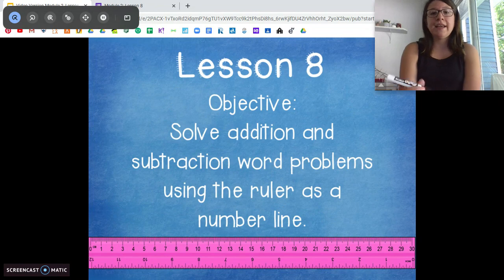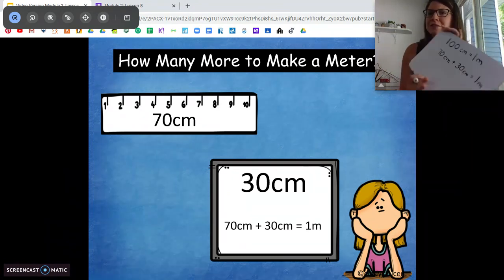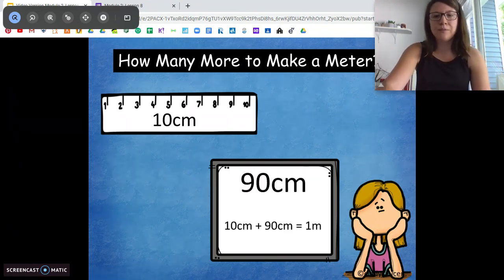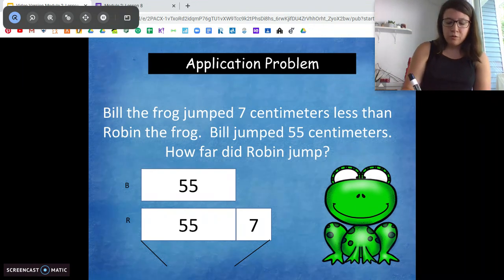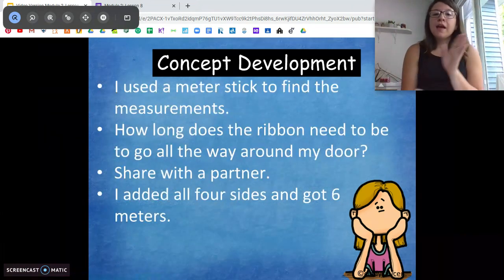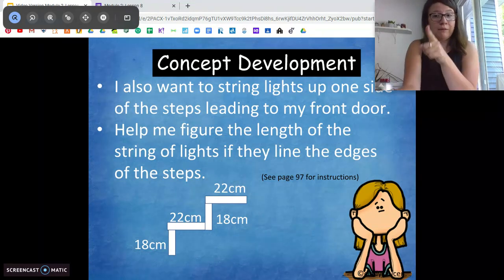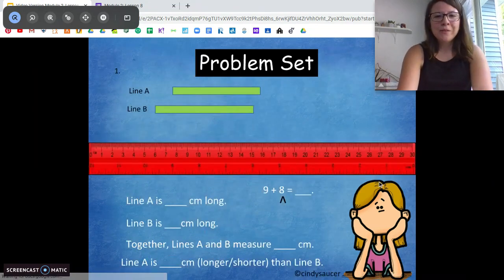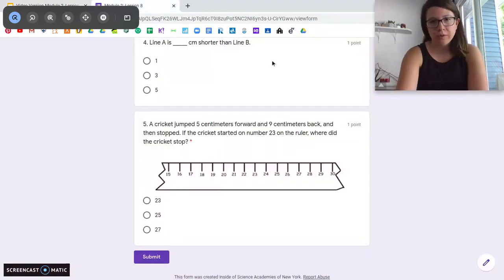2nd Grade EngageNY Math - Module 2 Lesson 8 Solve addition&subtraction word problems using the ruler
2nd Grade EngageNY Math - Module 2 Lesson 8 Solve addition and subtraction word problems using the ruler as a number line